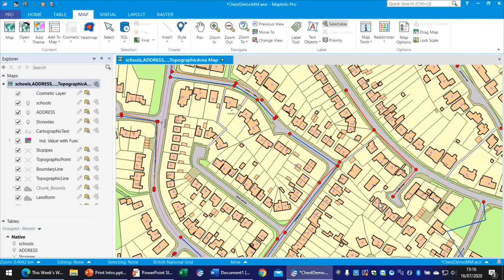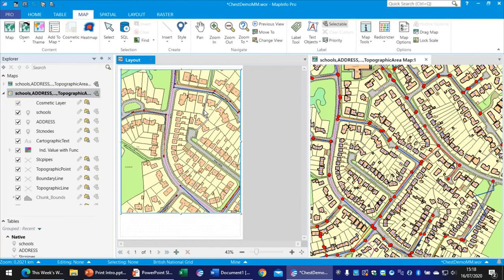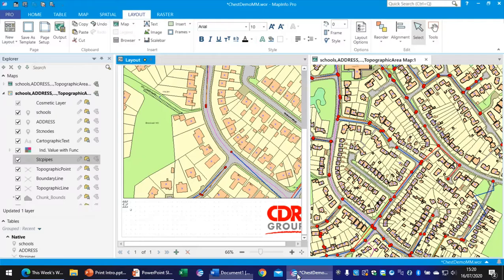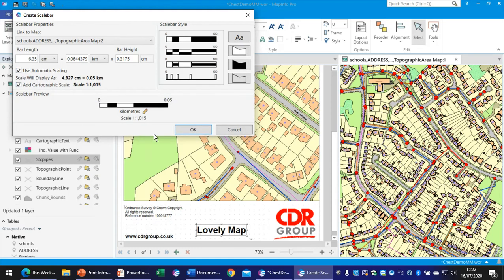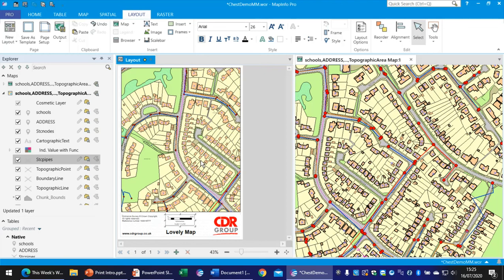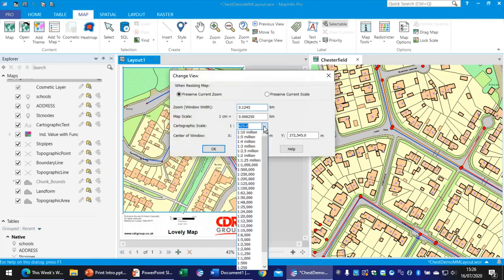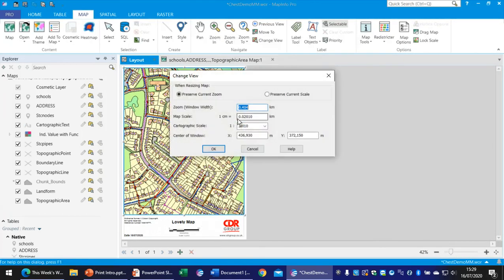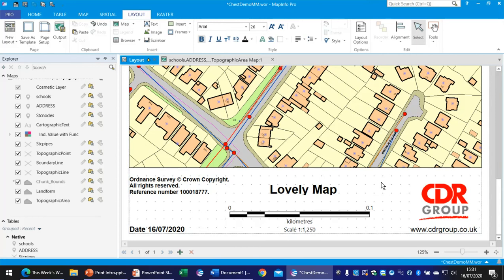Setting up a Layout for printing in 64-bit MapInfo v2019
Here we show you how to easily use Layouts in MapInfo Pro (64-bit v2019). Easy peasy!